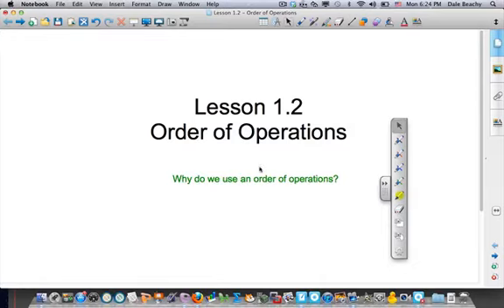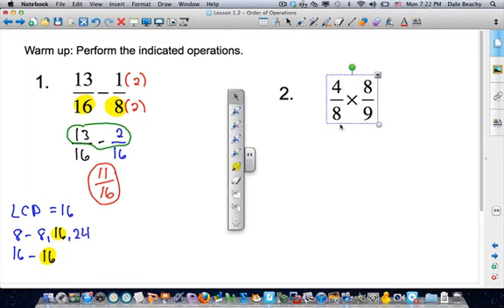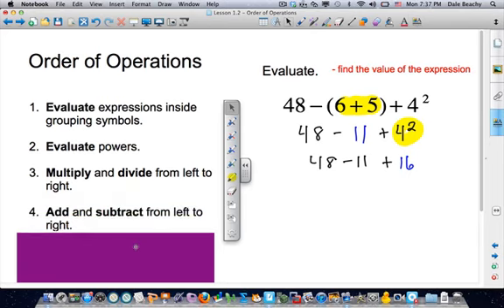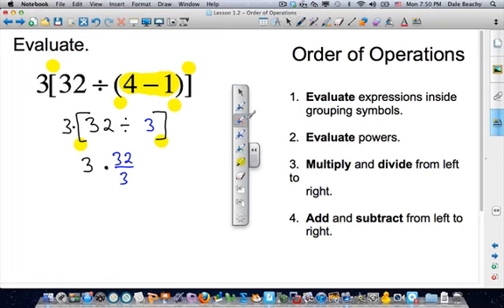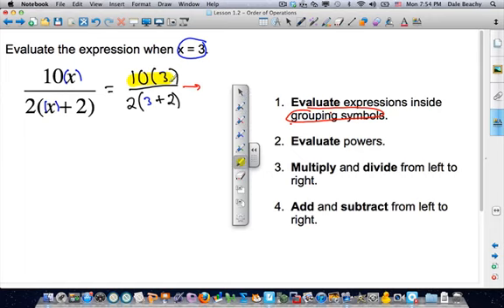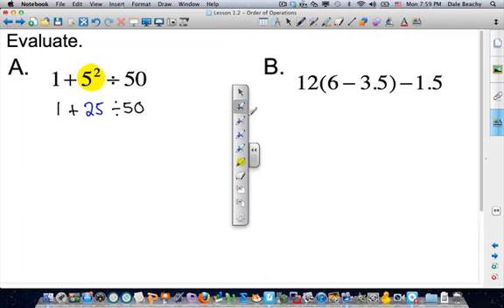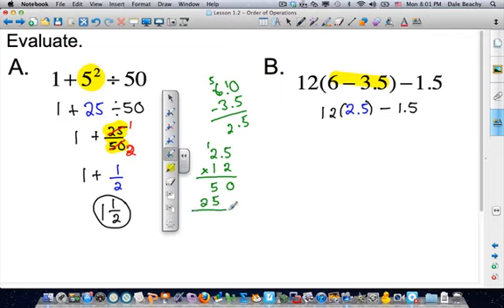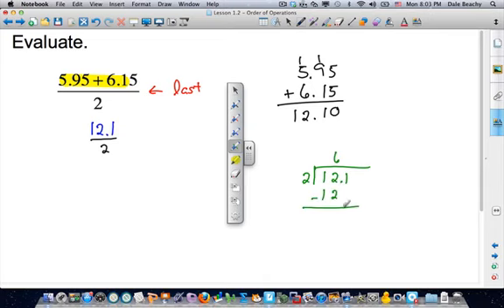Lesson1.2 - order of operations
Lesson 2 of Unit 1